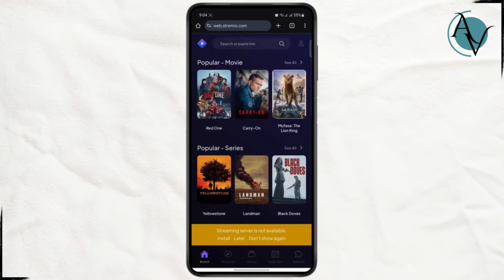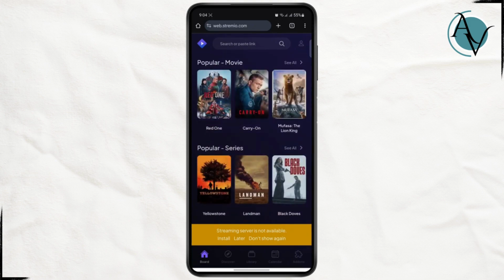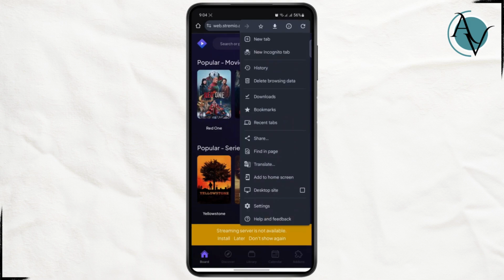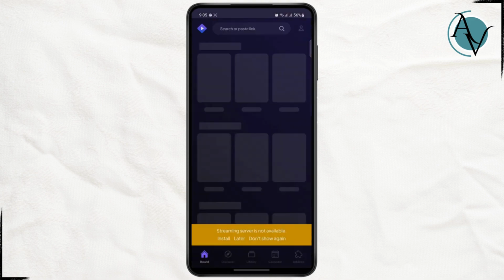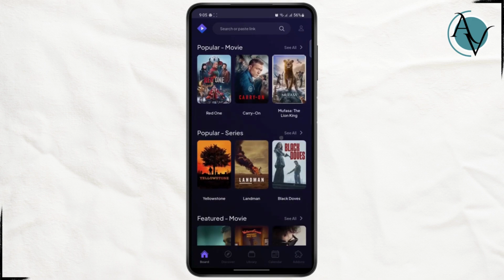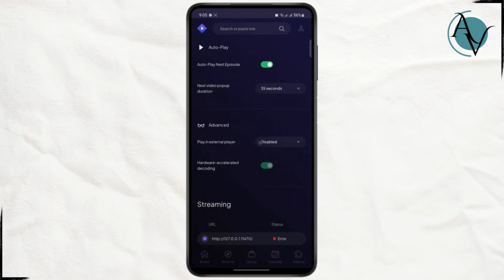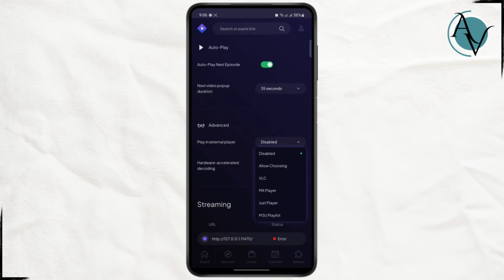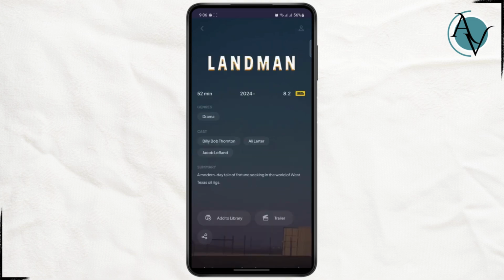How to Use Stremio App on Android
Learn how to use the Stremio app on your Android phone in this detailed tutorial. We’ll guide you through the entire process, from installation to streaming your favorite movies and shows.

In this video, you'll discover how to install and set up the Stremio app on Android, how to stream movies on Stremio Android, and tips for optimizing your viewing experience.

Timestamps:
0:00 Introduction
0:20 Step 1: Installing Stremio on Android
0:50 Step 2: Setting Up the App
1:20 Step 3: Streaming Movies on Stremio